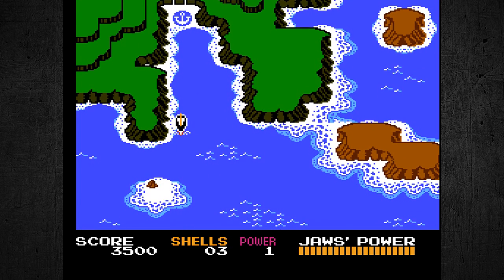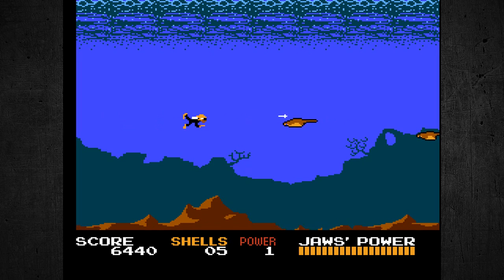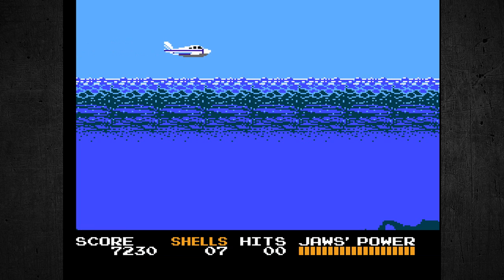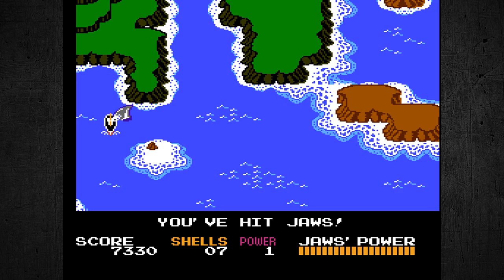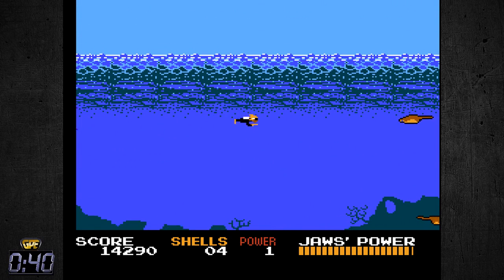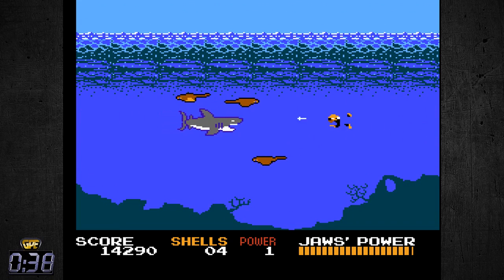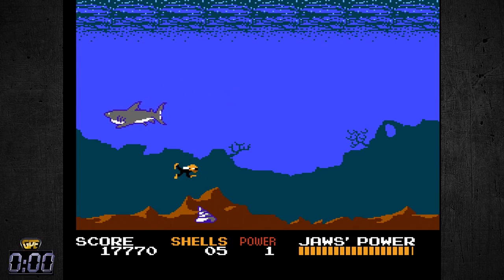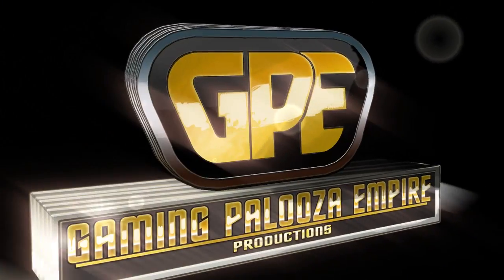NES - Jaws (1 Minute Review)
LJN week here at Gaming Palooza Empire. Read comments below for more detail on how to play this game.